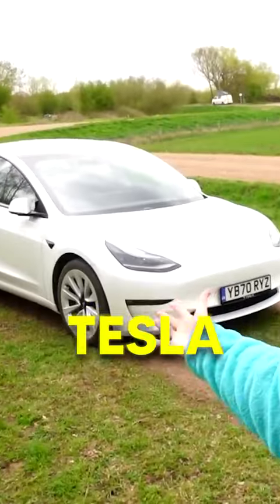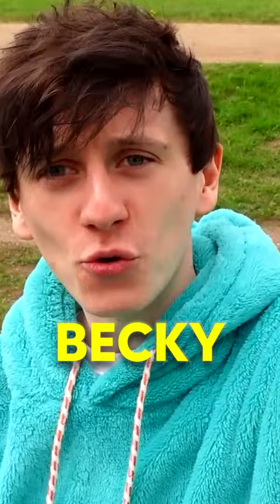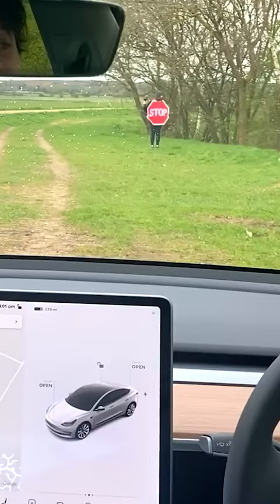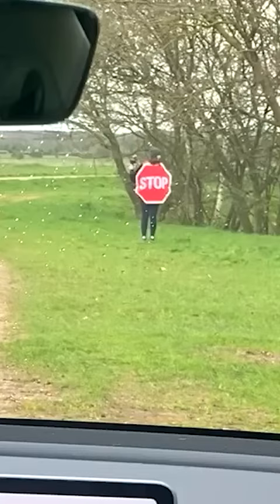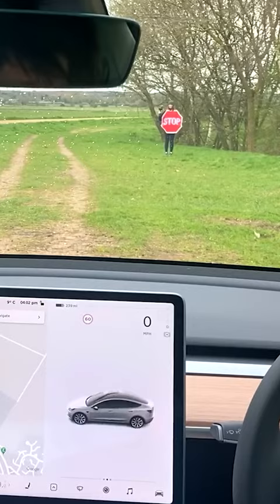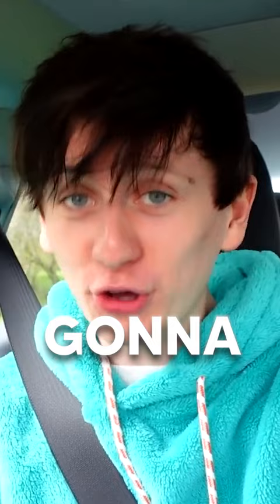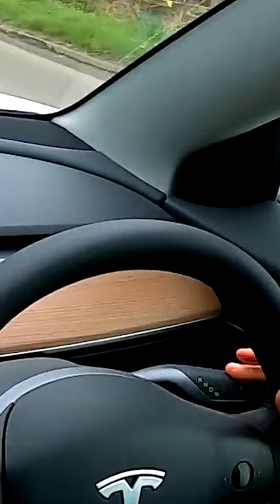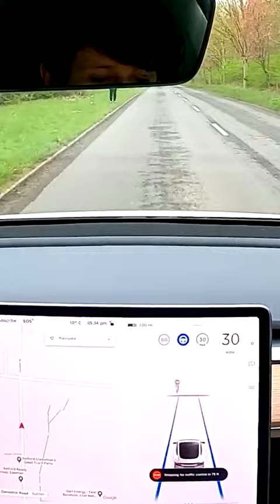Tesla Vs Stop Sign